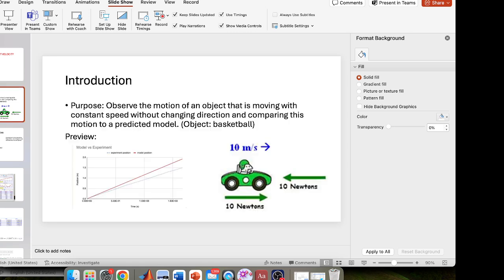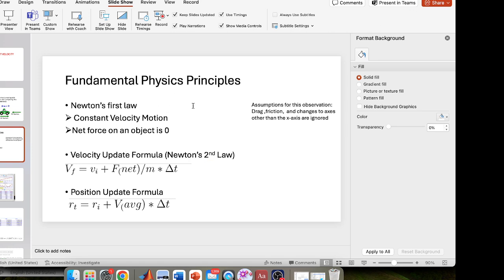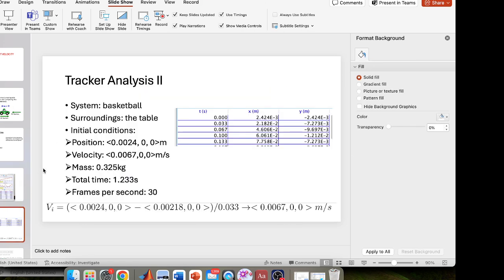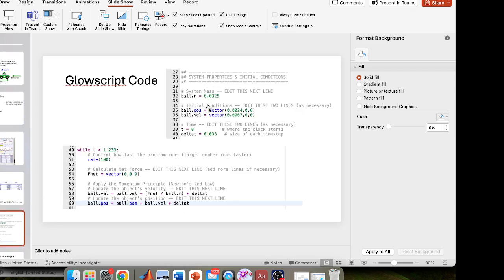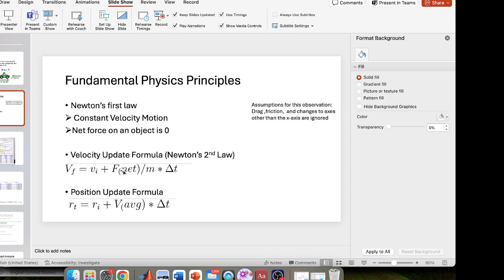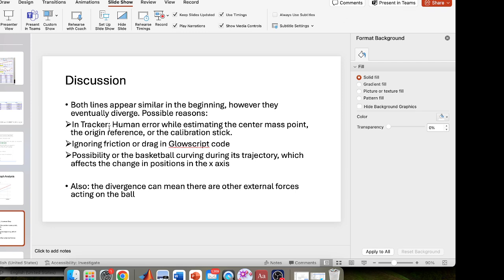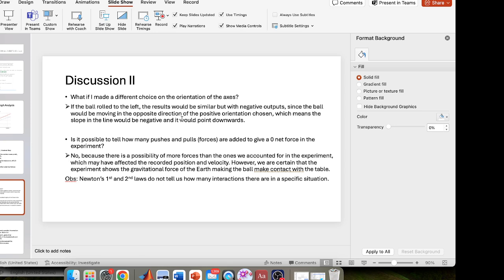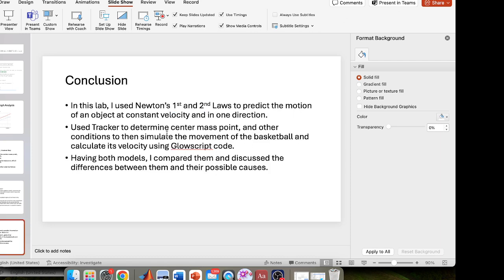PHYS I Lab 1